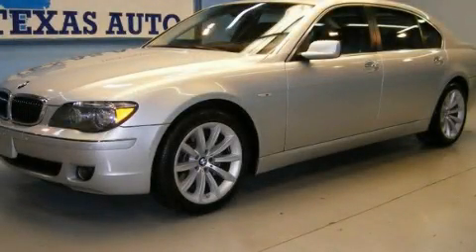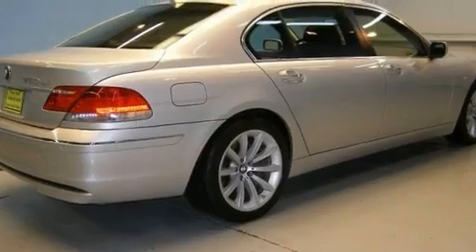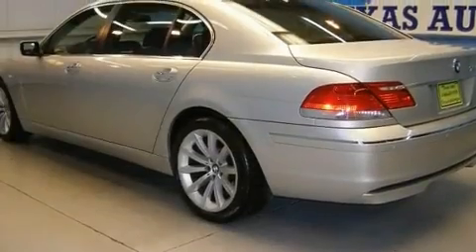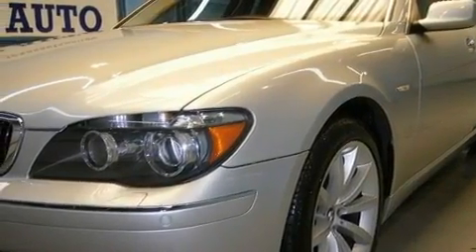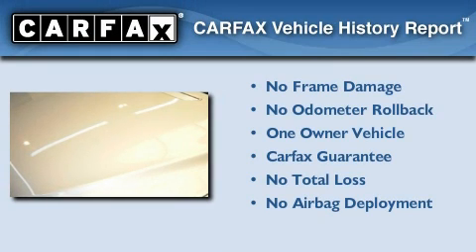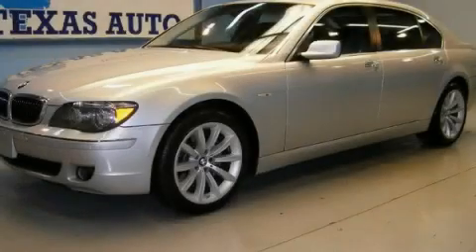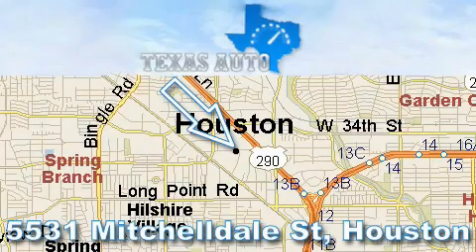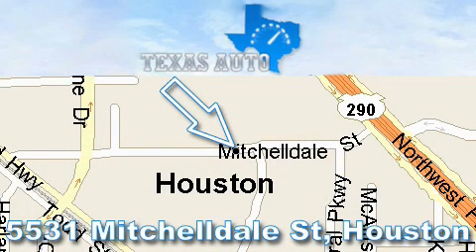2008 BMW 750Li w/ San Antonio TX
We are proud to present this 2008 BMW 750Li w/ .

 Year : 2008

 Make : BMW

 Model : 750Li w/

 Engine : 4.8L DOHC 32-valve V8 engine

 Trans . : Automatic

 Exterior : Silver

 Miles : 54,418

 Interior : Black

 Texas Auto

 5531 Mitchelldale St.

 2008 BMW 750Li w/ Houston TX